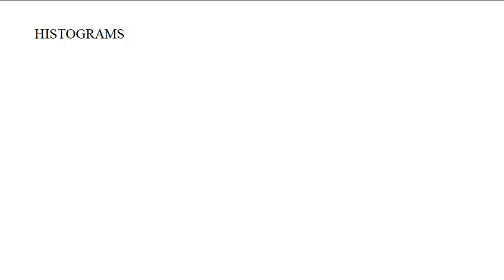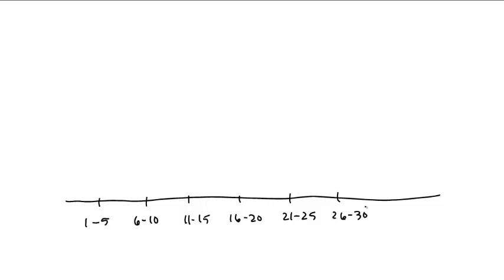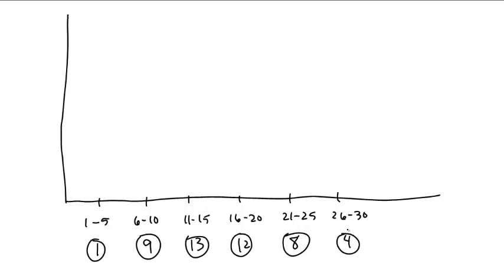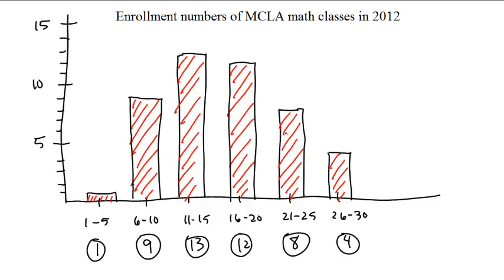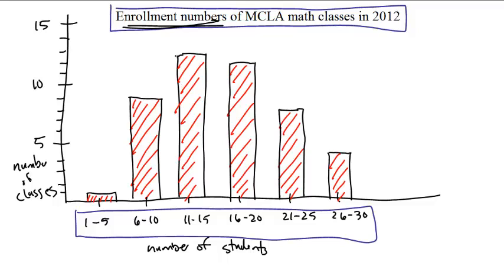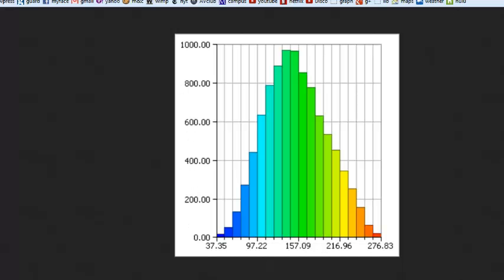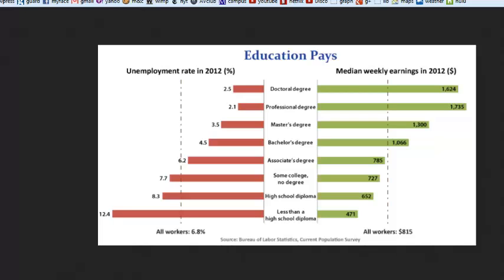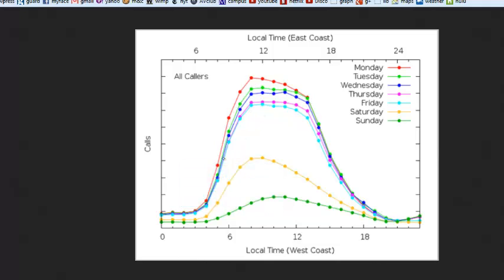histograms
Perhaps the most popular way to depict data.